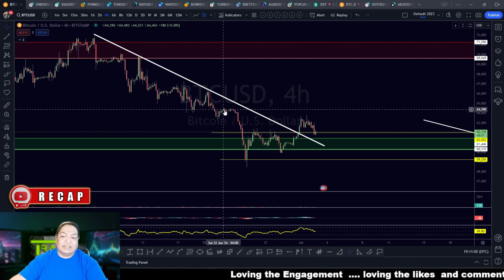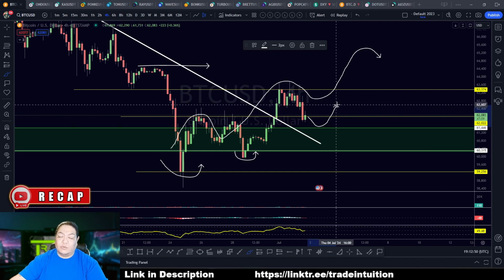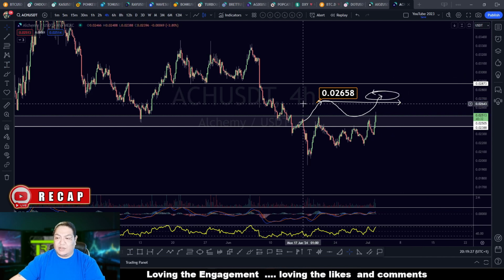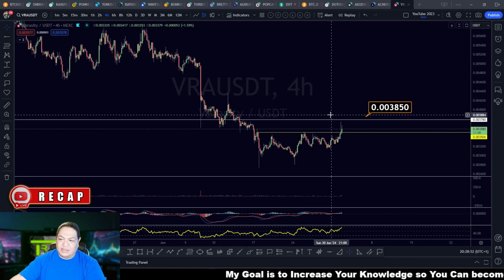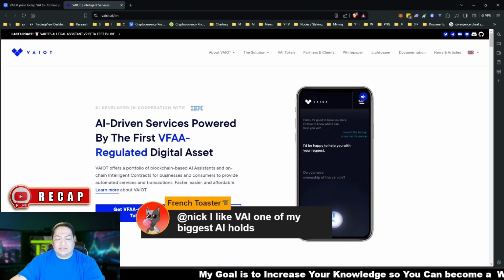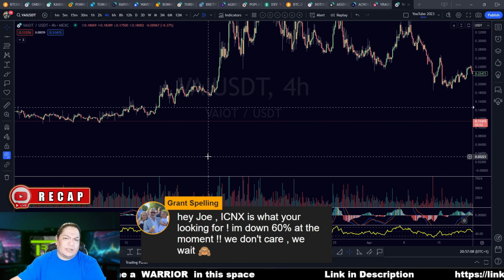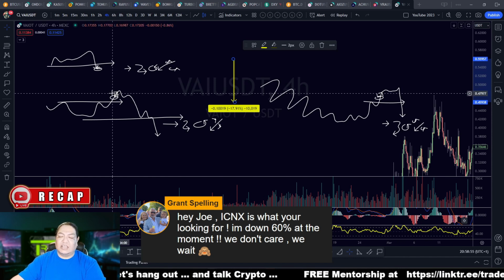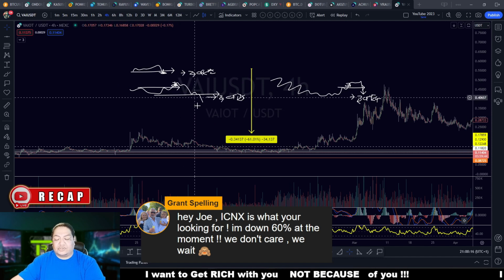Is THIS the Start of an UPTREND? Live Stream Recap on Bitcoin ACH VRA VAI charts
Recap of daily live stream 3pm EST - for the full video tune in daily
Is THIS the Start of an UPTREND?  ACH   VRA   VAI  charts

TVMz9M8rNuxM55Q6cGJnbN5JsJyXJxDrRR

👉 This is My TOP SECRET Crypto Screener
CoinBeacon

Time Stamps
00:00 Bitcoin update - Start of an Uptrend?
02:29 NAKA / ACH  chart with alert
04:00 ACH chart setup with targets and stop loss
05:00 VRA chart setup with targets and stop loss
07:00 Why would you HOLD a coin going down?
14:00 closing